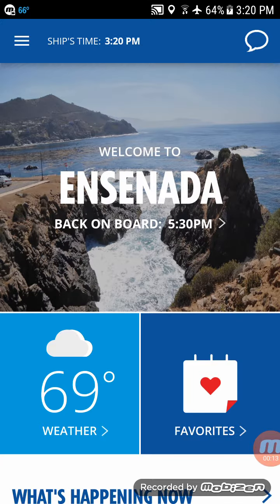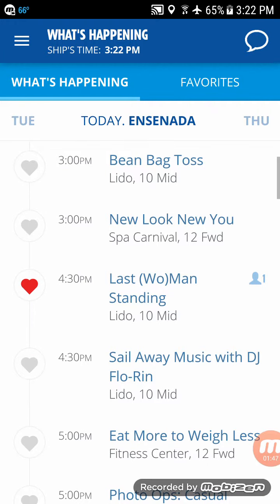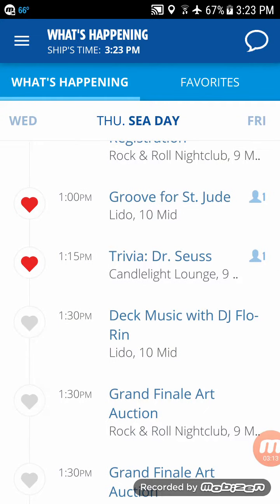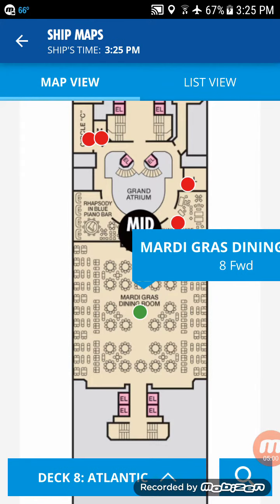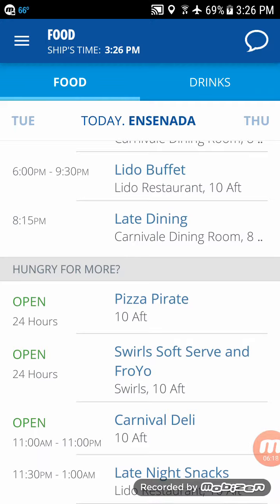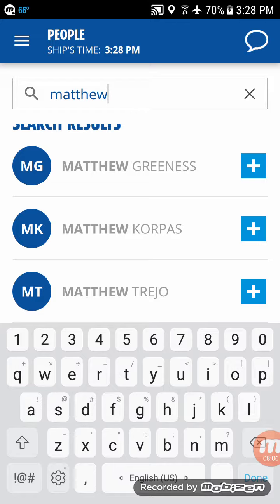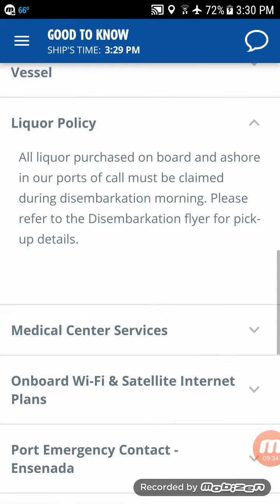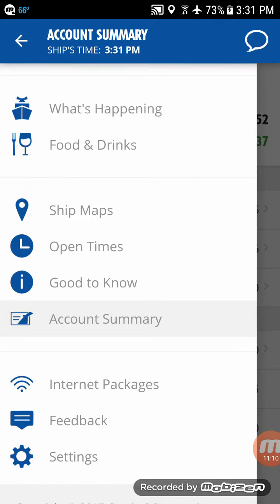Carnival Hub app overview